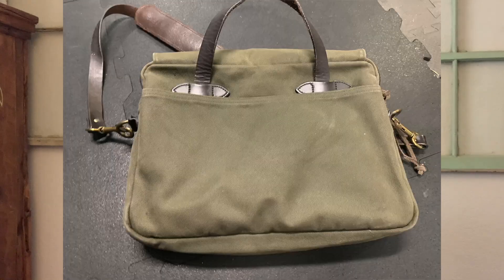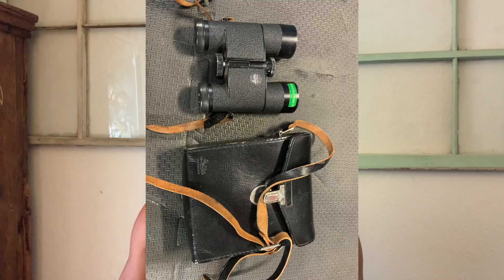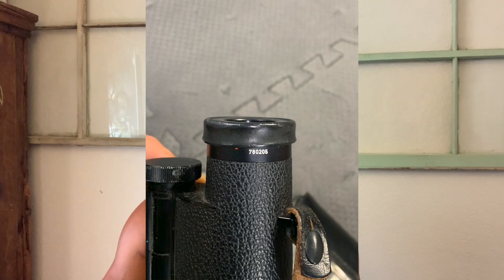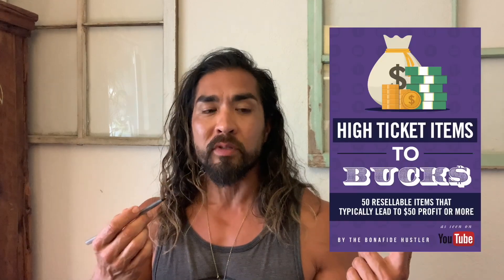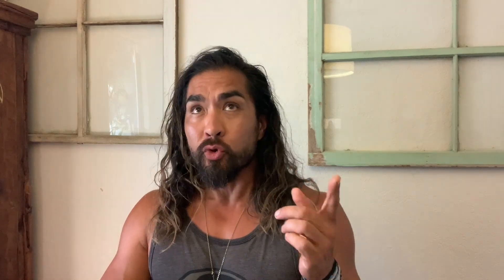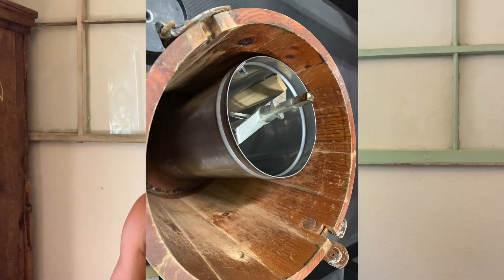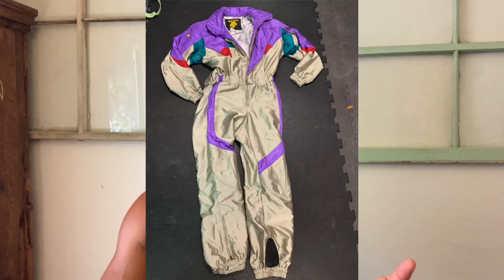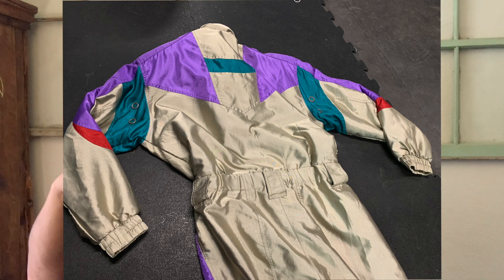BEST GARAGE SALE TO EBAY FLIPS IN 2023 - INSANE PROFIT!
CHEDDAR QUEST SHIRT:
GRIND SHIRT:
CHEDDAR WEATHER SHIRT:
BONAFIDE HUSTLER SHIRT:
BONAFIDE HUSTLER SHIRT:

1. JOSH MOLEN AKA THE TUNE PEDDLER